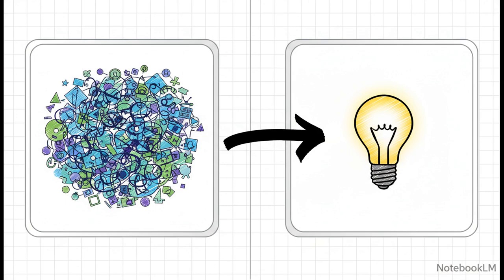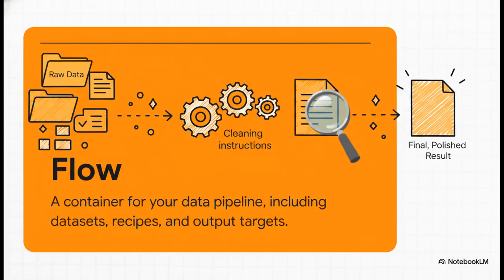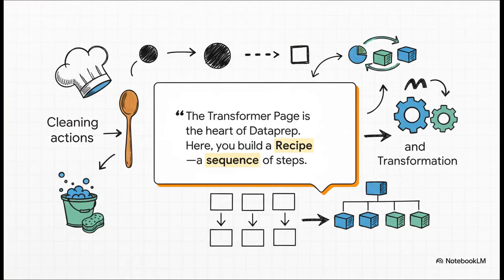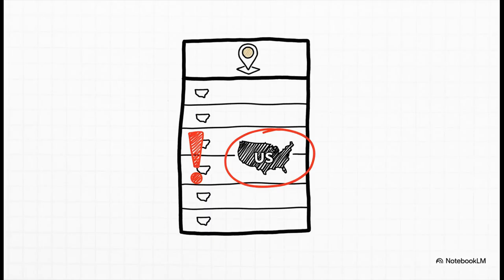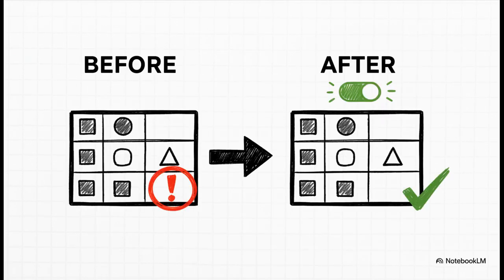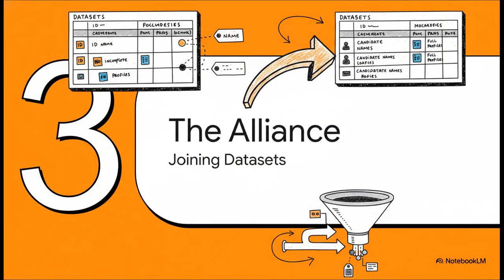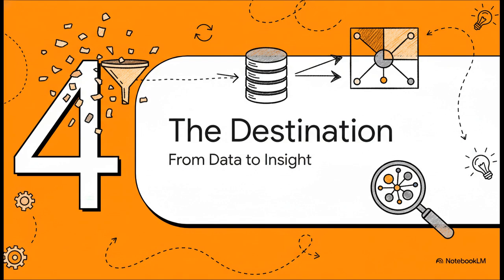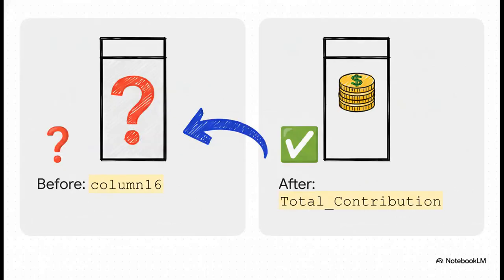Dataprep - Chaos to Clarity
This video provides a clear walkthrough of how Cloud Dataprep by Trifacta on Google Cloud Platform helps transform raw, unstructured data into clean, usable insights.

It covers the complete lifecycle of a data project — from setting up the environment and creating flows, to applying transformation recipes and cleaning data using visual tools like histograms. The video also demonstrates how to join multiple datasets using common identifiers and perform aggregations for analysis.

A simple, visual guide to understanding how modern data preparation tools turn messy data into meaningful outcomes.